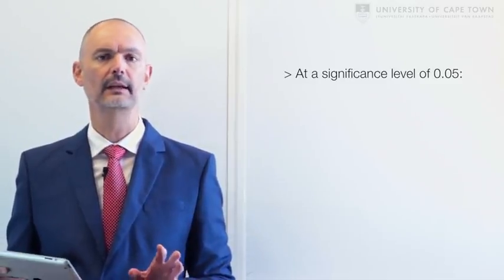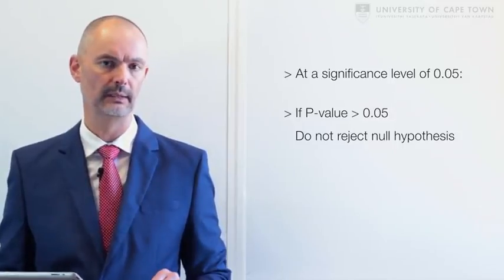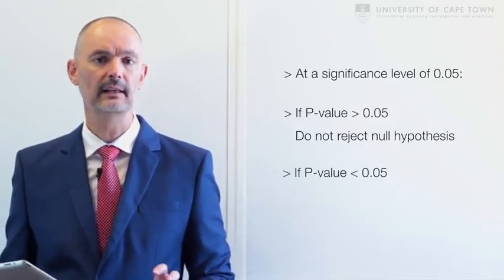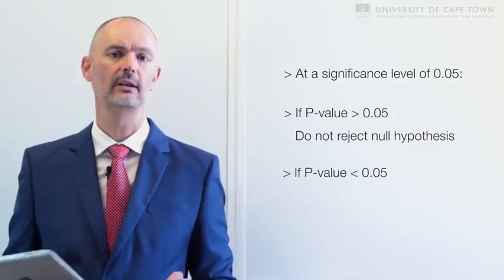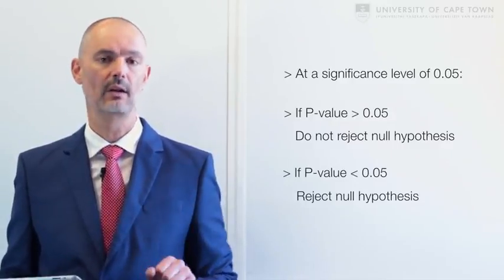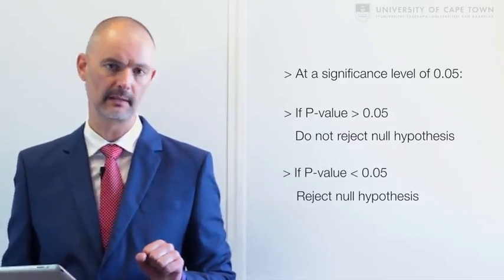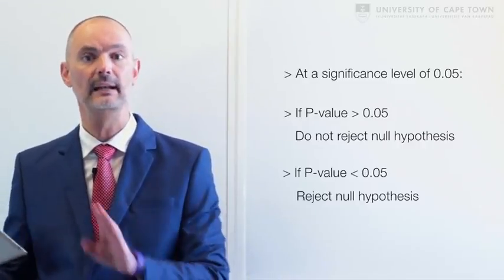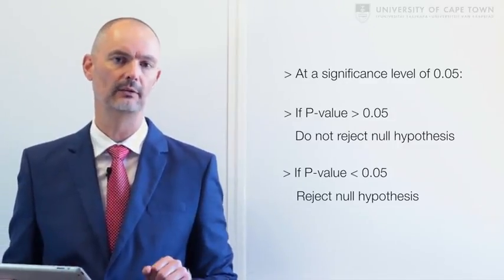Alternative hypothesis in clinical research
Courtesy: university of cape town.